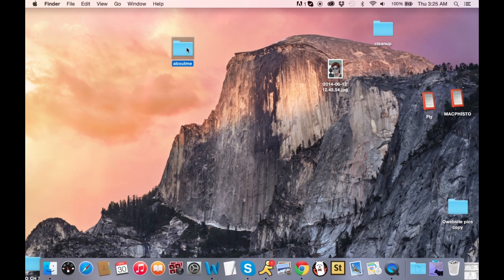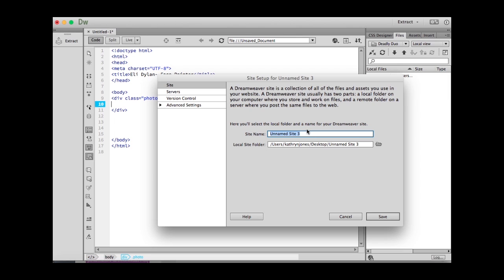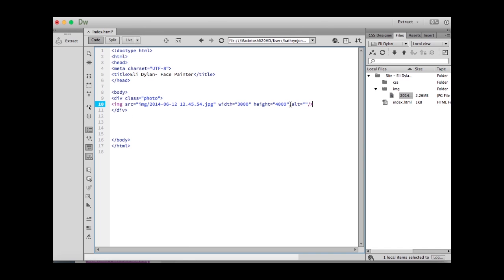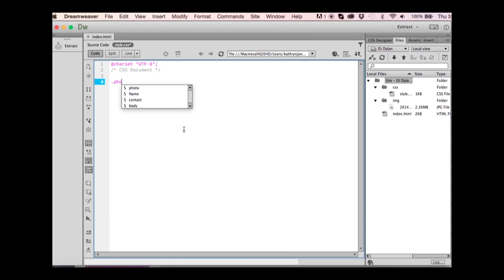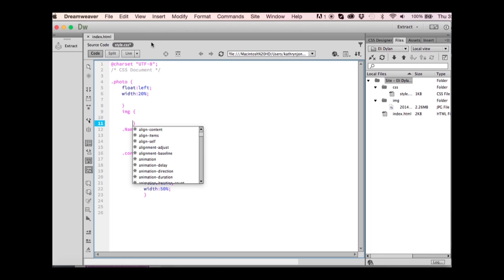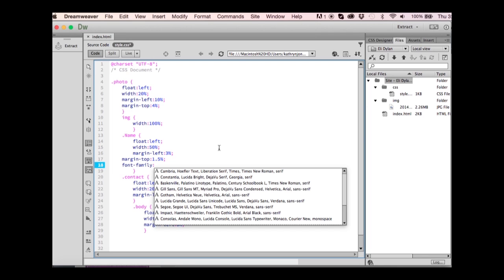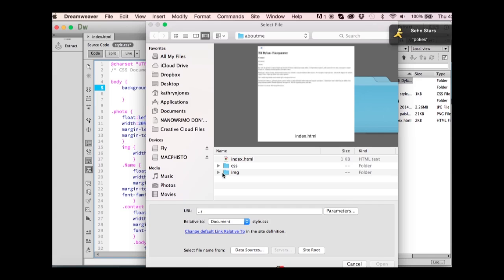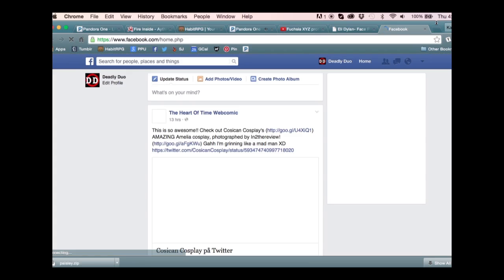How-To: Build a basic webpage